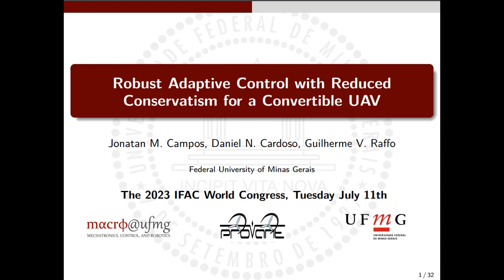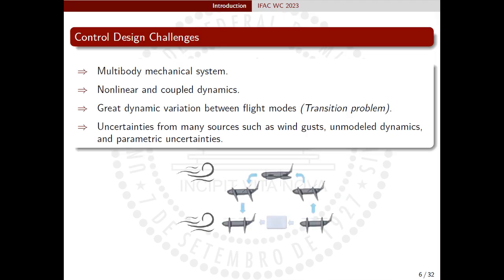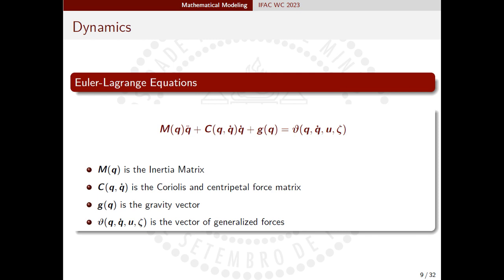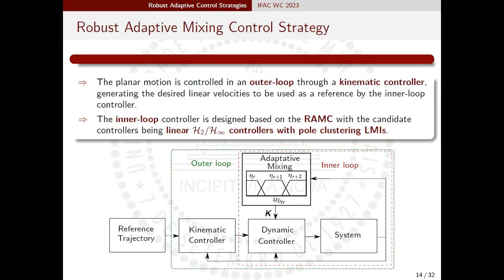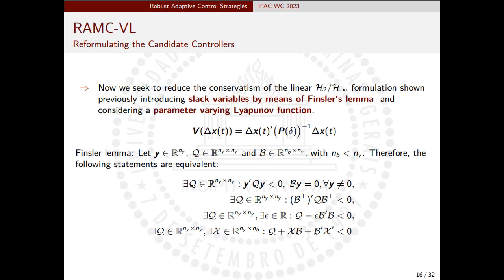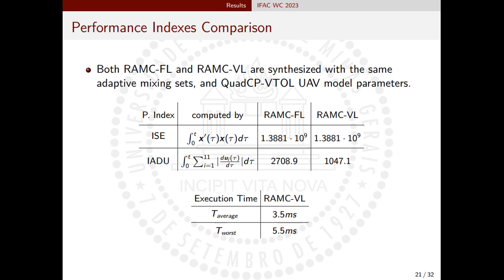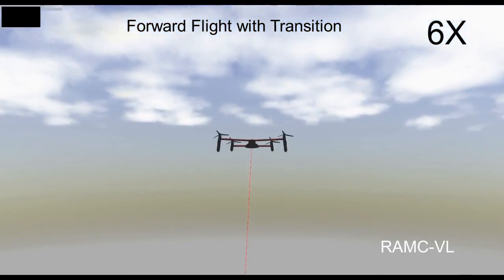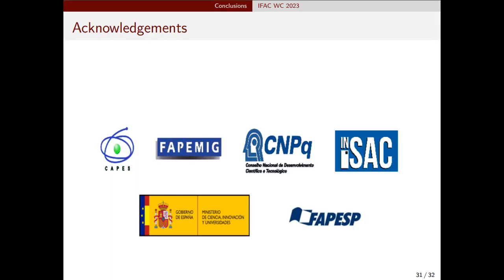Talk: Robust Adaptive Control with Reduced Conservatism for a Convertible UAV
Paper presented at the IFAC World Congress 2023

Abstract:

This work proposes a robust adaptive mixing controller to achieve trajectory tracking throughout the full-flight envelope, with ensured stability, of a quad-tiltorotor convertible plane (CP) vertical take-off and landing (VTOL) unmanned aerial vehicle (UAV), here called QuadCP-VTOL UAV. Accordingly, a nonlinear multi-body dynamic model is obtained using the Euler-Lagrange formalism, from which a linear parameter-varying (LPV) model is derived to describe the dynamics of the QuadCP-VTOL UAV within its flight envelope. The set containing the UAV's flight envelope is partitioned into subsets and, for each subset, a less conservative formulation of the linear robust mixed H2/H-infinity candidate controller is proposed. An adaptive mixing scheme is employed to perform a convex combination of the candidate controllers within the subsets intersection. Results of Hardware-In-the-Loop (HIL) experiments are presented to corroborate the efficacy of the proposed control strategy.